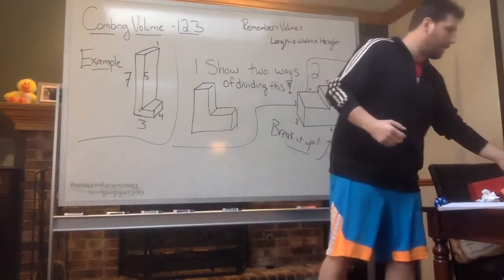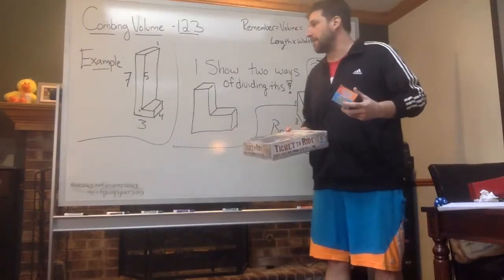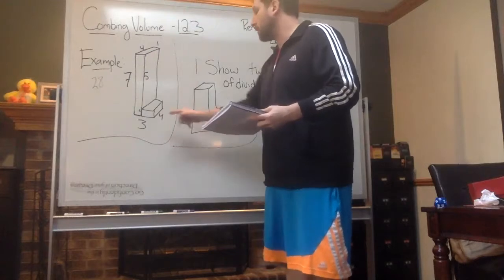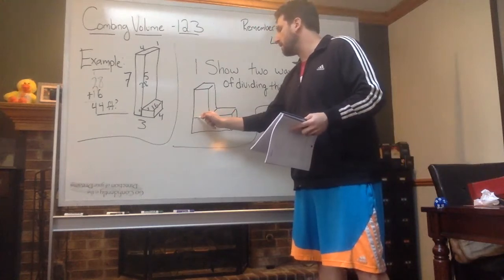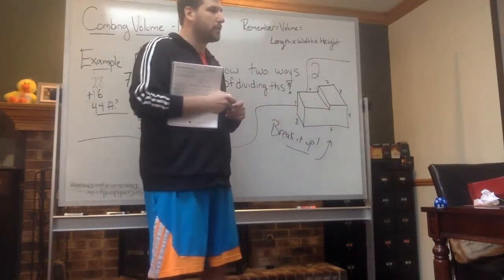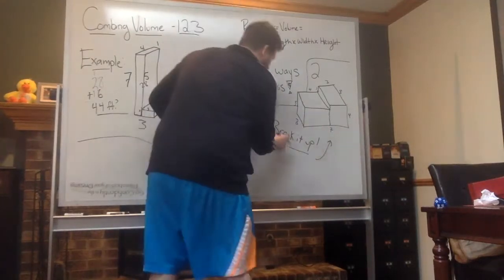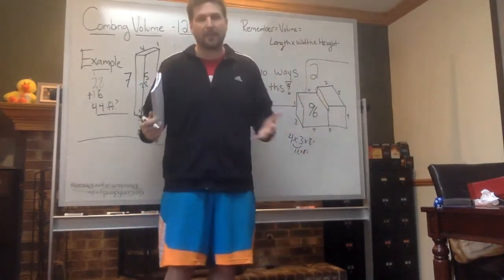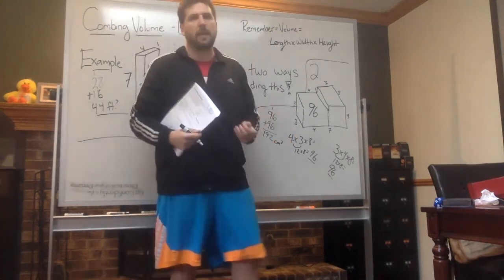Math Lesson 12 3